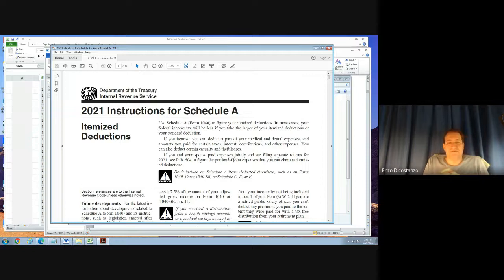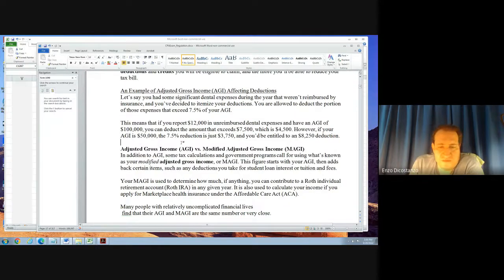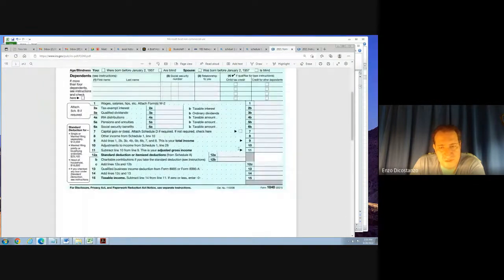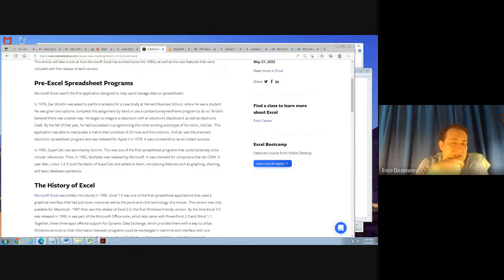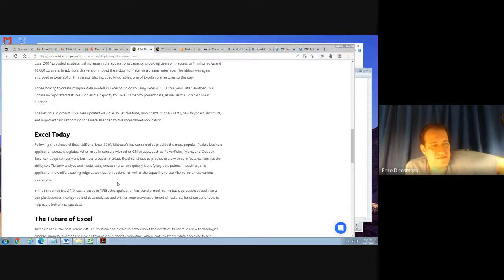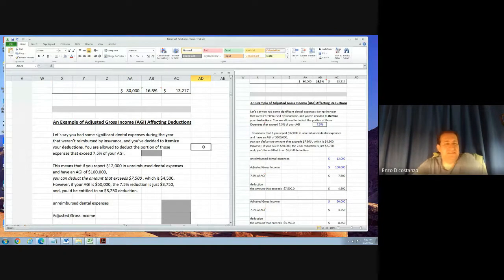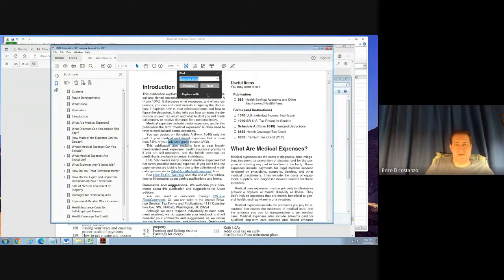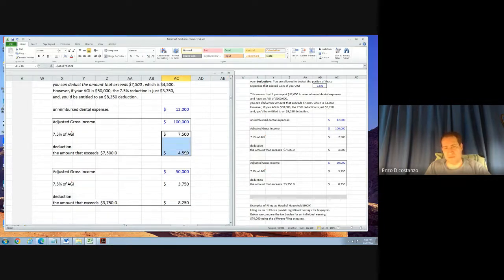AdjustedGrossIncome part02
A Brief History of Microsoft Excel

1. The IRS uses your adjusted gross income (AGI)
 to determine how much income tax you owe for the year.
2. AGI is calculated by taking all of your income for the year
 (your gross income) and subtracting certain adjustments to income.
3. Your AGI can affect the size of your tax deductions as well as your
 eligibility for some types of retirement plan contributions,
 such as a Roth individual retirement account (Roth IRA).
4. Modified Adjusted Gross Income (MAGI) is your AGI
 with some otherwise-allowable deductions added back in.
 For many people, AGI and MAGI will be the same.
5. Among the items subtracted from your gross income when
 calculating your AGI are alimony payments and educator expenses.